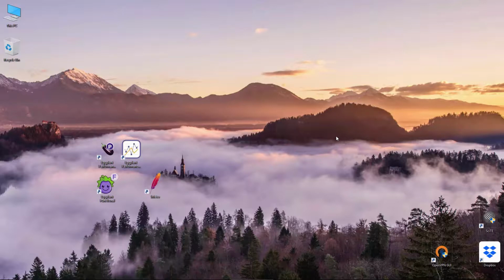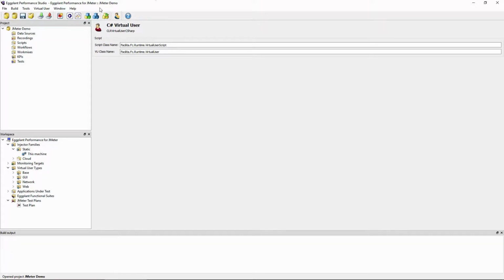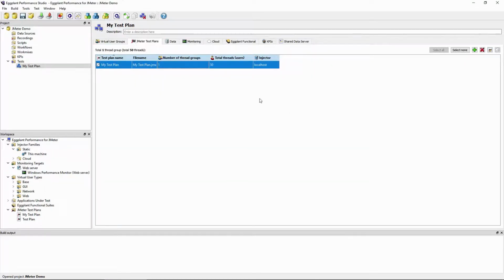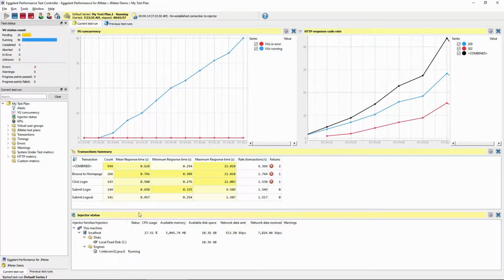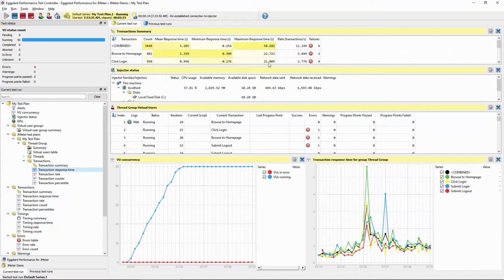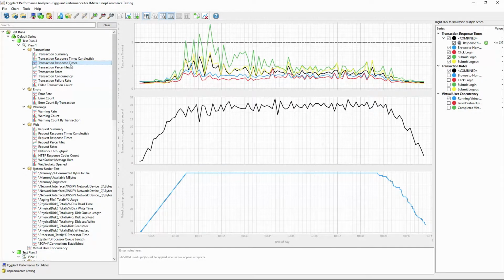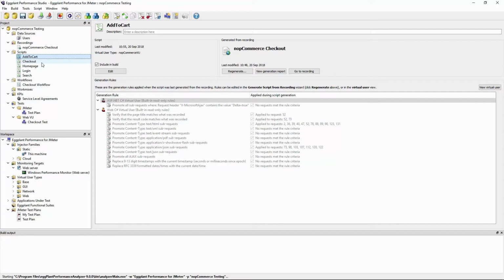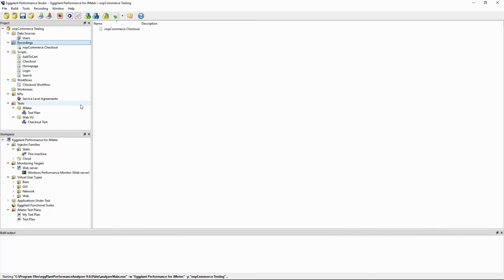Eggplant Performance for JMeter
In this on demand webinar, we cover how Eggplant Performance for JMeter includes flexible test composition, cloud-based load injection and real-time test and server monitoring.